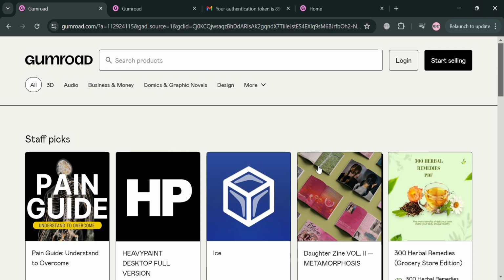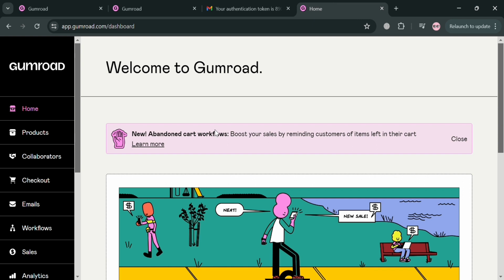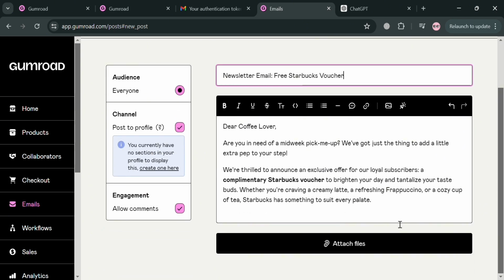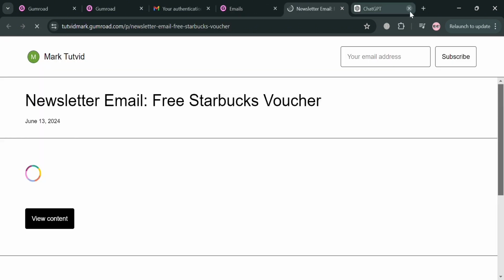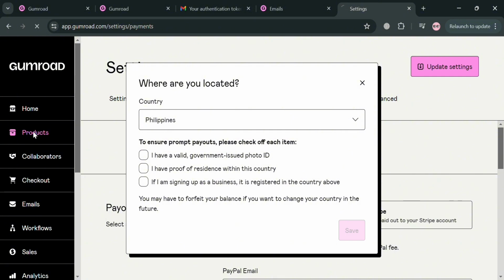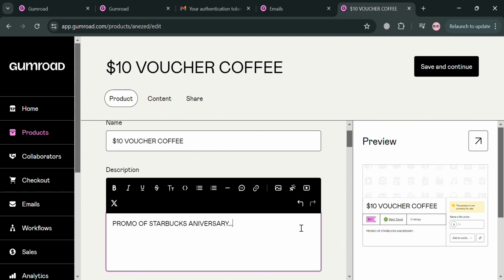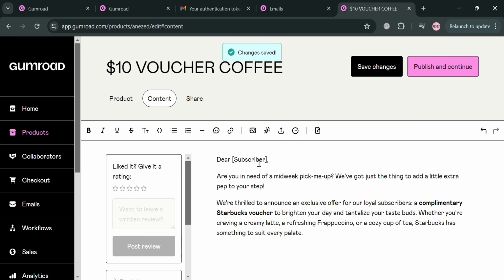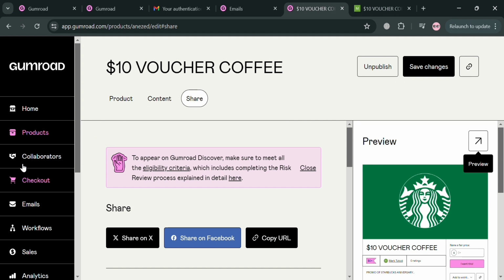How to Create a Newsletter on Gumroad (2026) to Set Up a Newsletter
In this tutorial we have shown - To Set Up a Newsletter on gumroad / Gumroad Tutorial